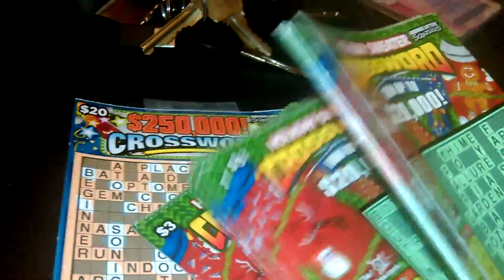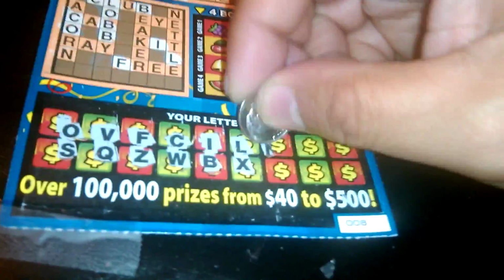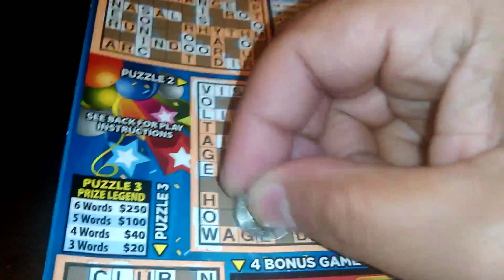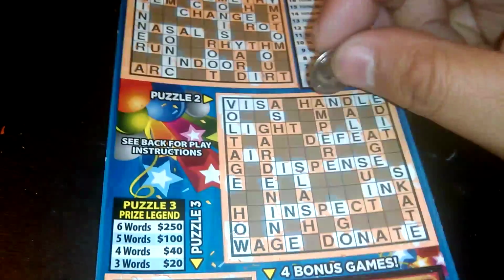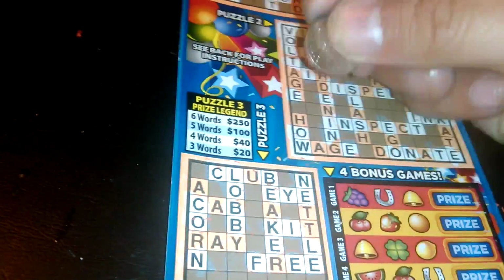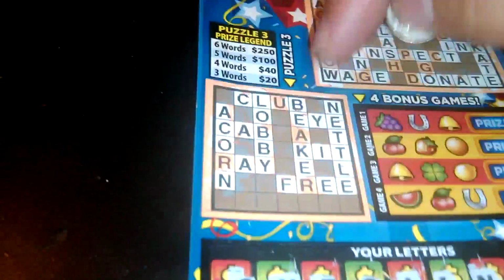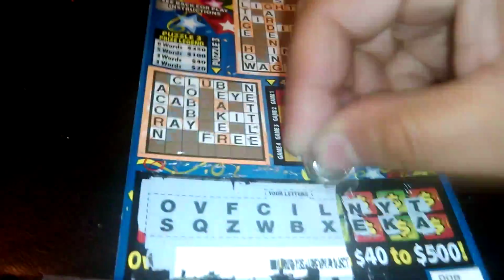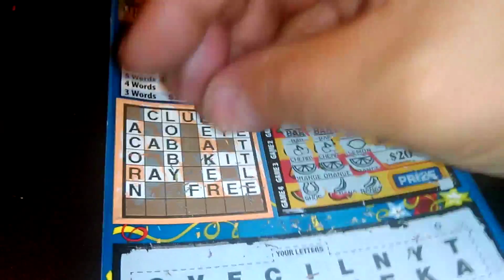Big fat arizona crossword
Dream big productions